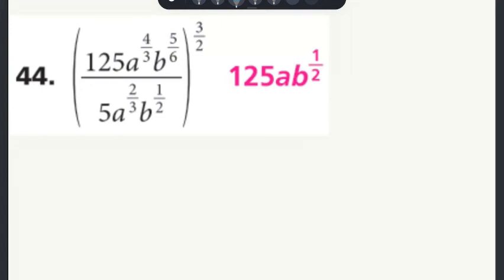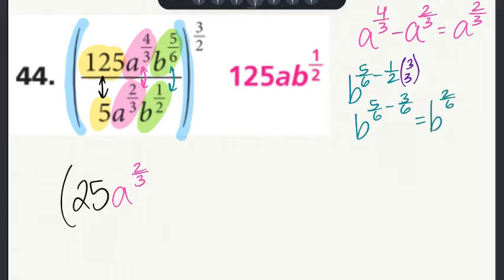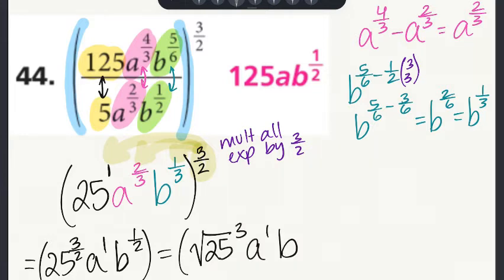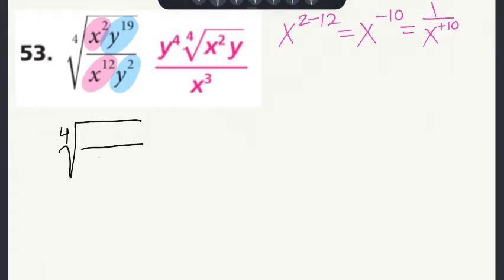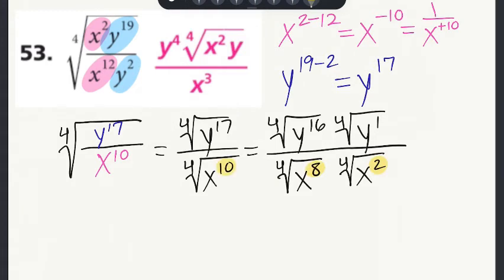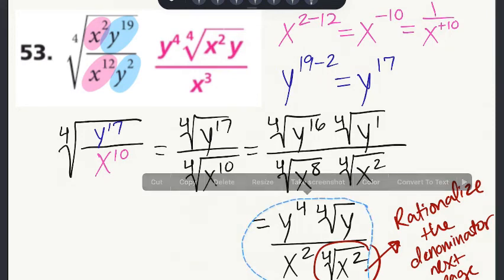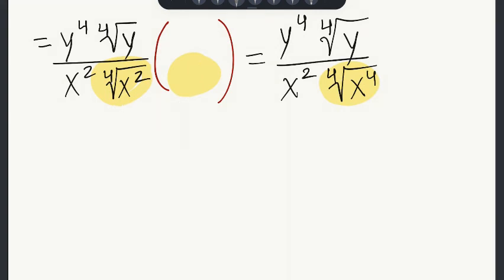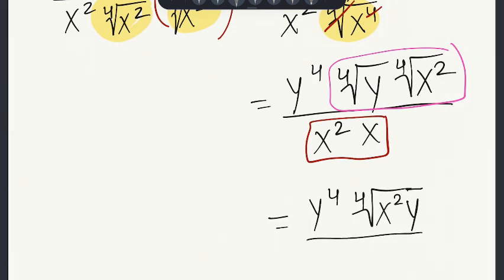Friday Jan 14